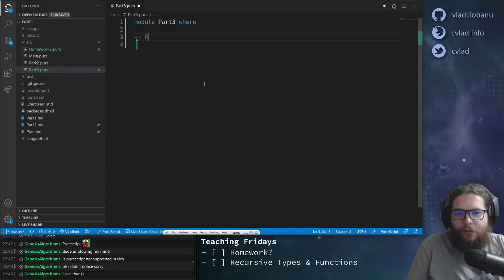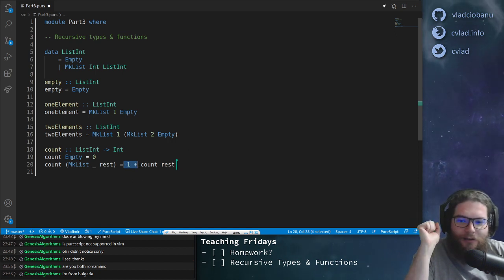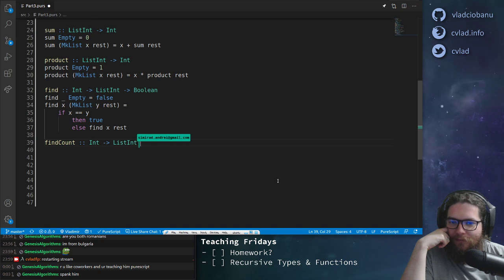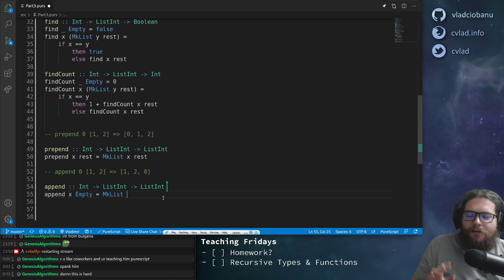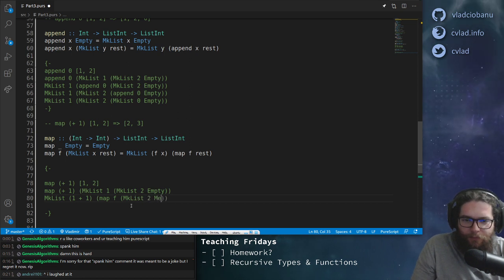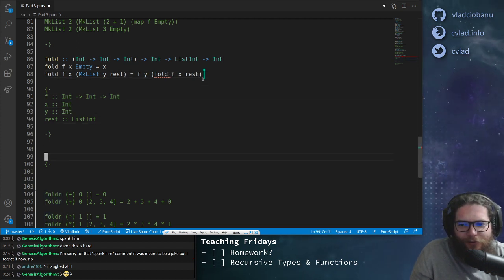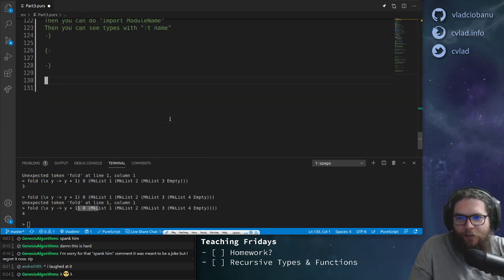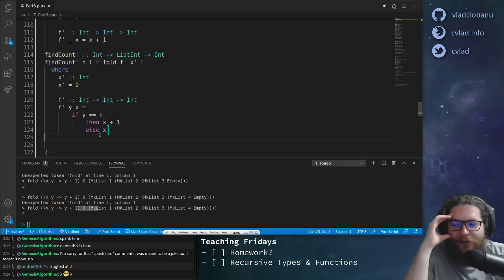Teaching Thursdays 3.2: List of Integers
Teaching Thursdays: Watch me teach Andrew Purescript from first principles!

When you reach the short offline period (the show happens live!), skip to 11:00

Part 3 is about Recursion.

Episode 3.1 is specifically about reviewing homework from part 2.
Episode 3.2 is about lists and writing recursive functions over lists: sum, product, count, map, fold, etc.
Episode 3.3 is about trees and writing some of the same functions as we did with lists. It also showcases the homework for next time.